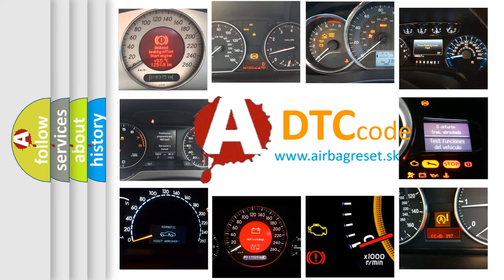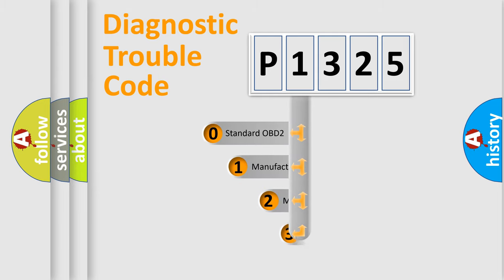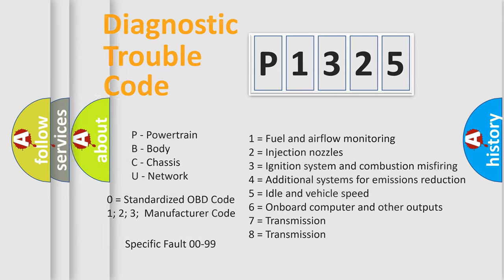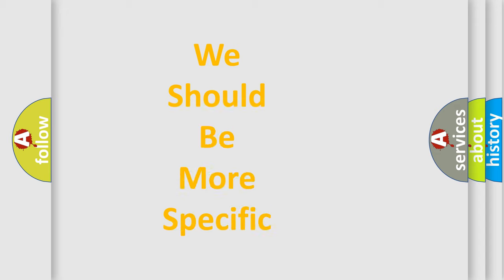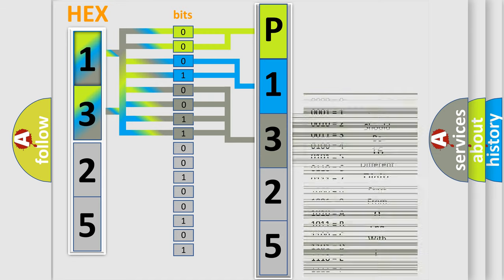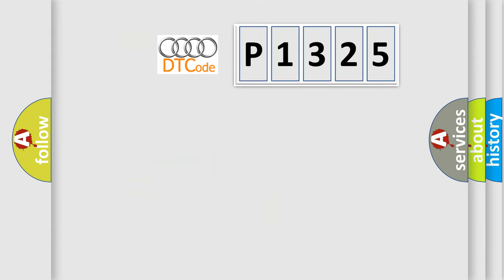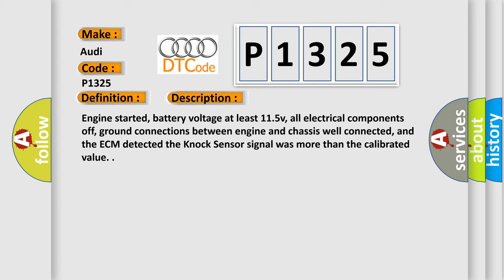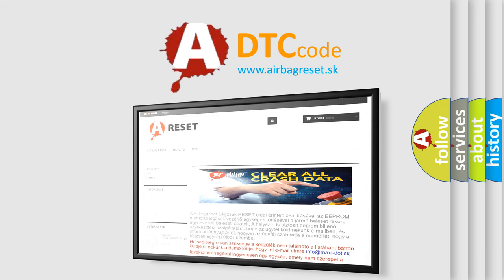DTC Audi P1325 Short Explanation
Contents:
0:21 Basic DTC analysis according to OBD2 protocol standard.
1:48 Insight into programming
2:58 A diagnostically understandable description of the Diagnostic Trouble Code
3:05 Basic error definition

Make:
Audi
Code:
P1325
Definition:
Cylinder 1-Knock Control Limit Attained
Description:
Engine started, battery voltage at least 11.5v, all electrical components off, ground connections between engine and chassis well connected, and the ECM detected the Knock Sensor signal was more than the calibrated value.
Cause:
Knock sensor is damaged or it has failed
Poor fuel quality
Loosen knock sensors and tighten again to 20 Nm